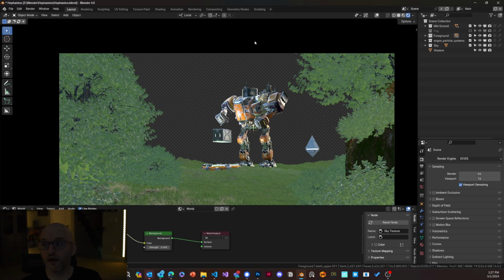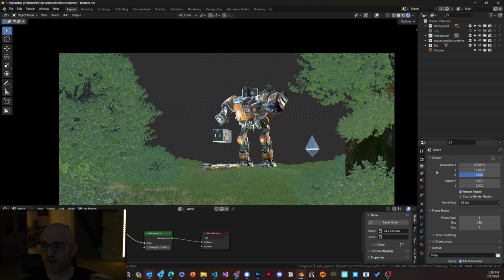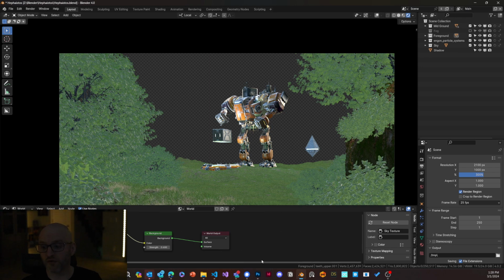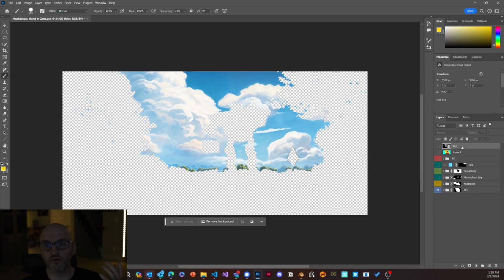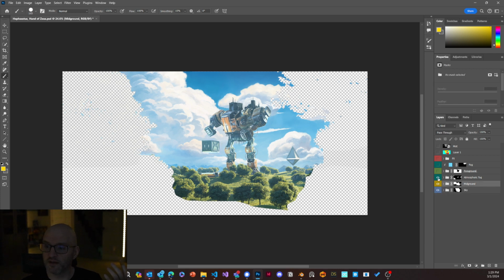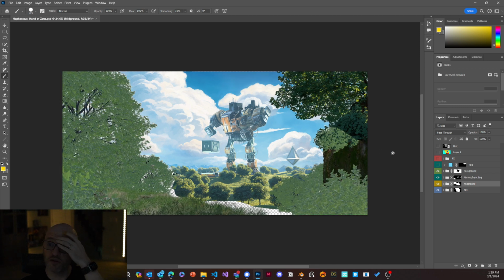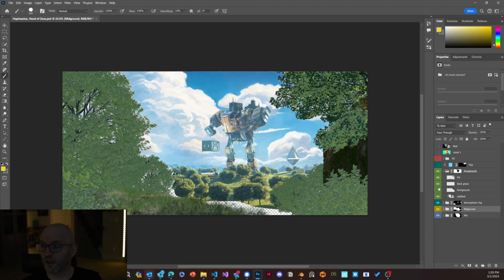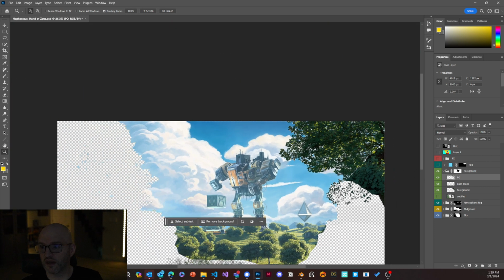Hephaestus, Hand of Zeus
Work in progress video of Hephaestus, Hand of Zeus